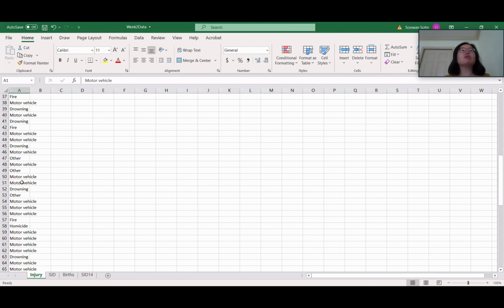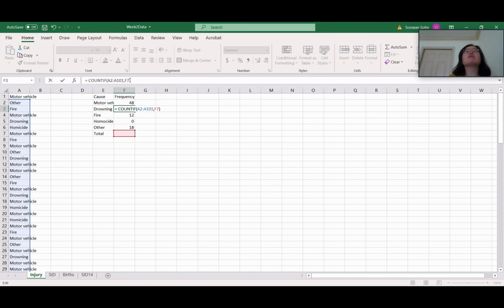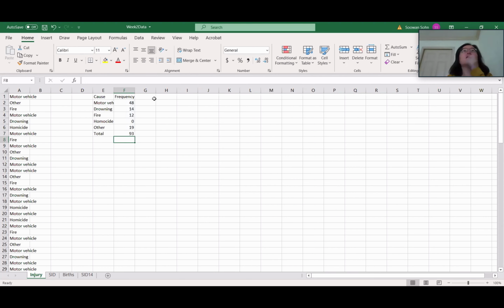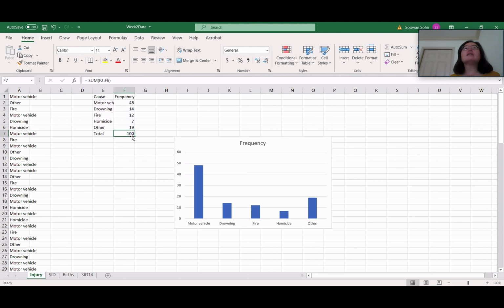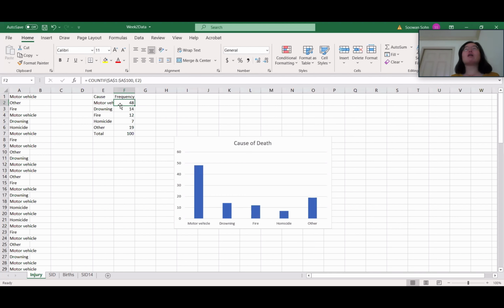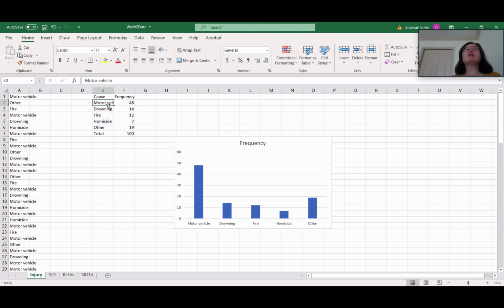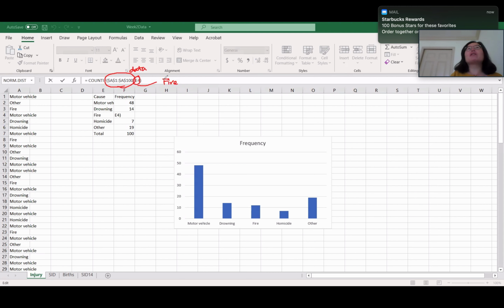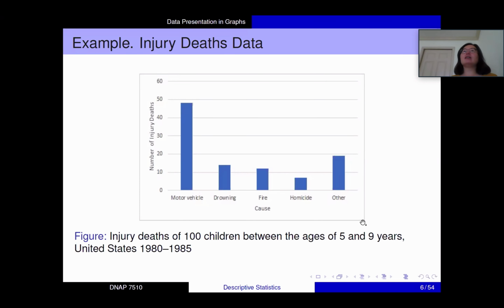Excel 1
Frequency